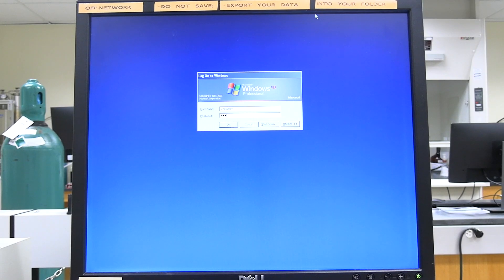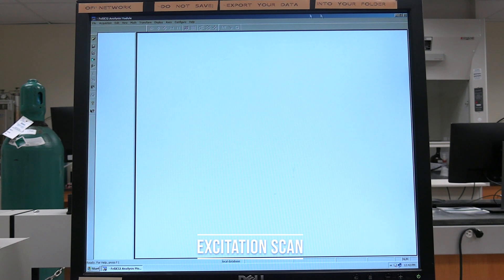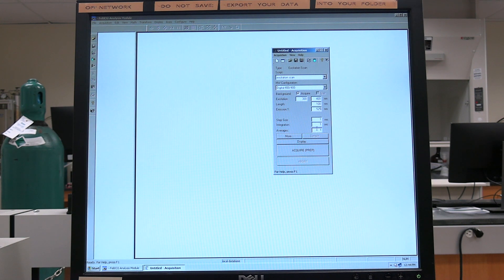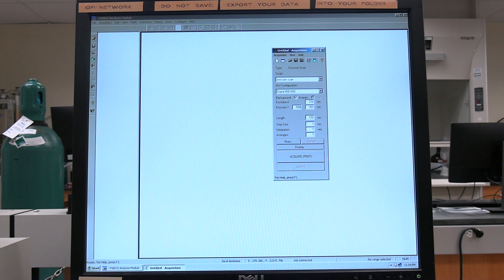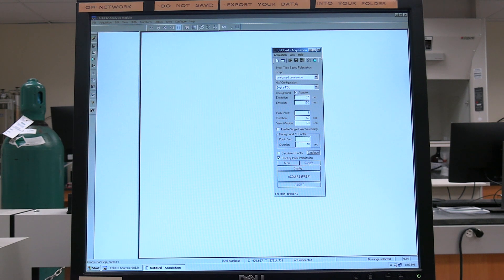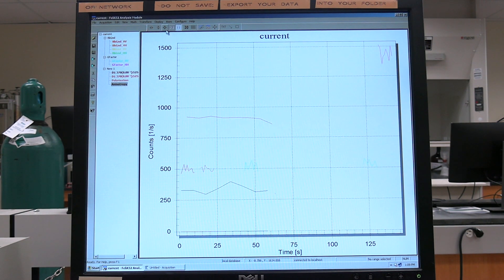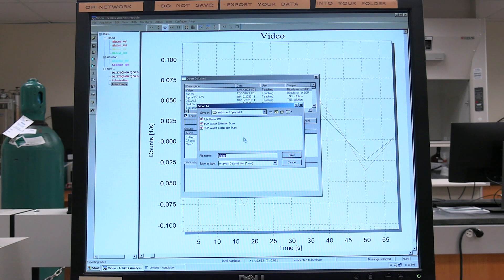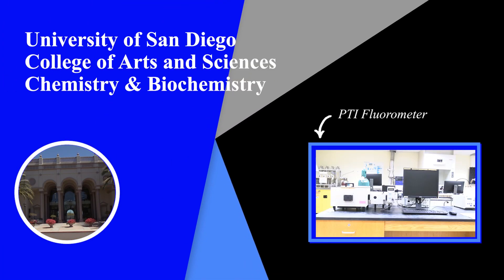PTI Fluorometer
This video is intended to familiarize USD students with the operation and features of the PTI Fluorometer.

00:00 Intro
00:45 Instrument
00:48 Turning on the Instrument and Computer
02:36 Polarizer Installation
03:27 Using the Temperature Controller
04:15 Excitation Scan
05:45 Emission Scan
07:12 Time Based Polarization
09:15 Trace Color Change
09:25 Peak Integration
09:59 Saving Data
10:29 Print to PDF
10:44 Shutdown
11:25 Uninstalling the Polarizers